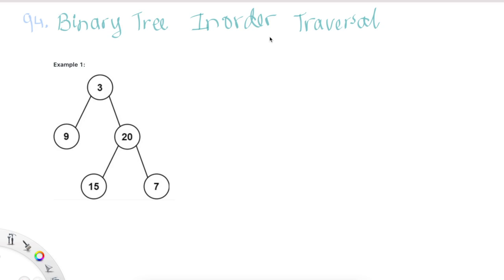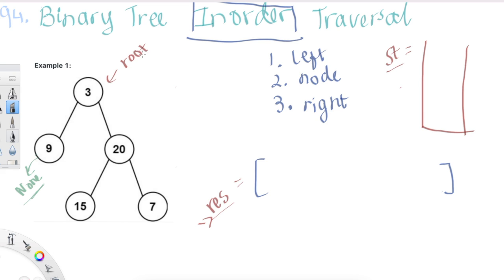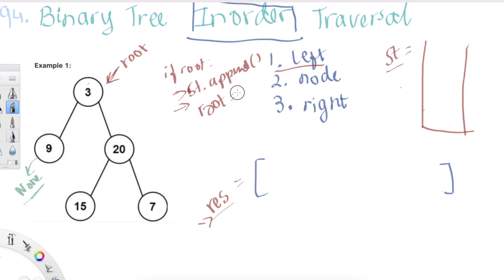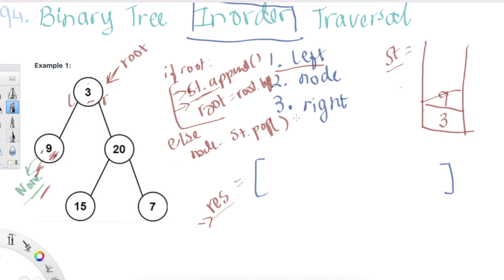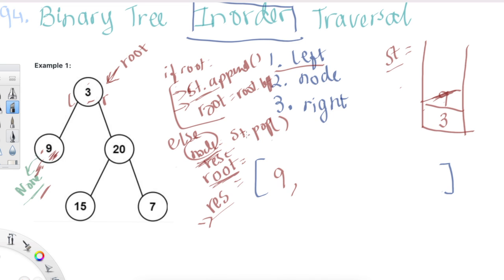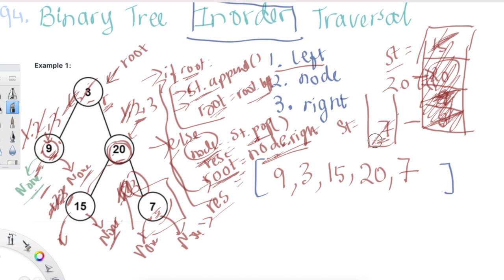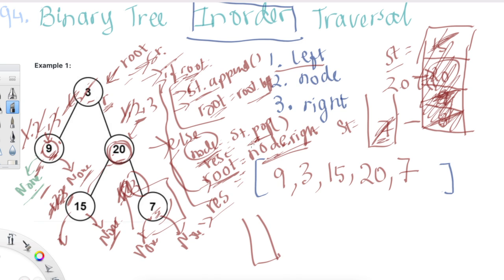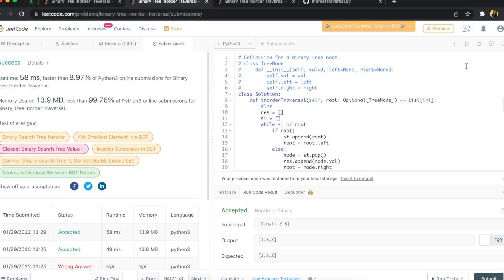Binary Tree Inorder Traversal - Iterative Leetcode 94